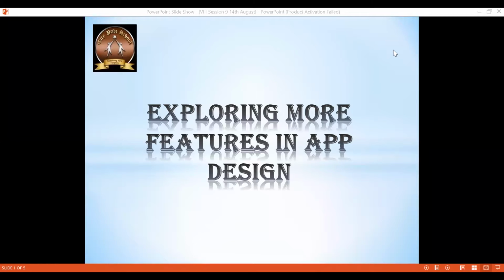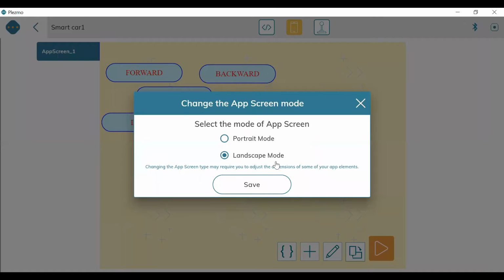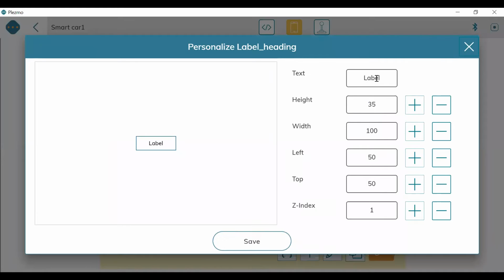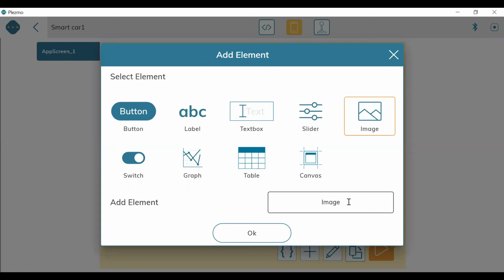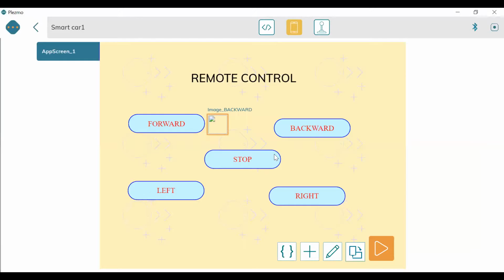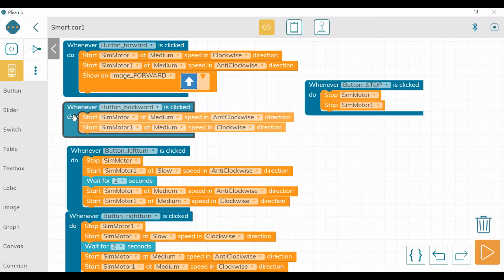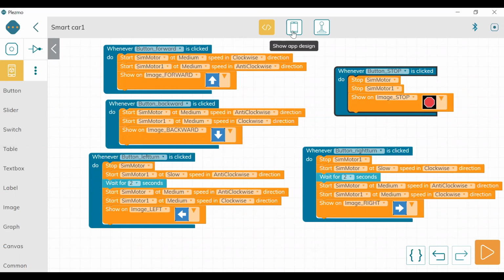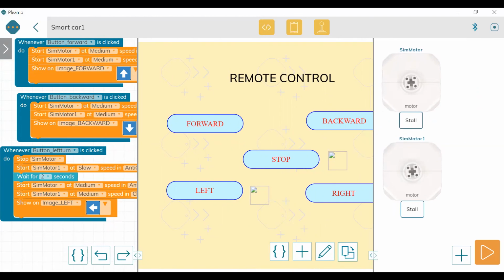CPS Std 7 Robotics App Design